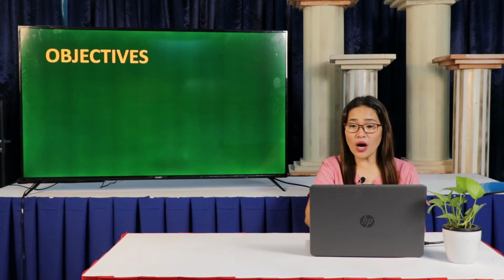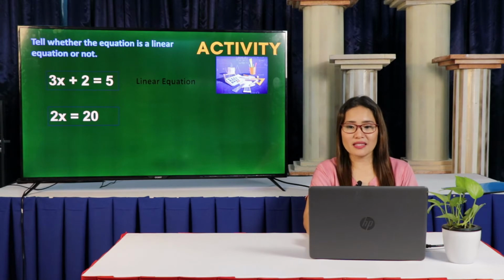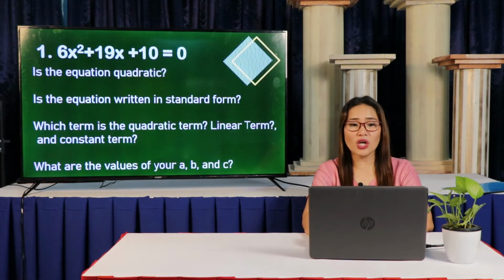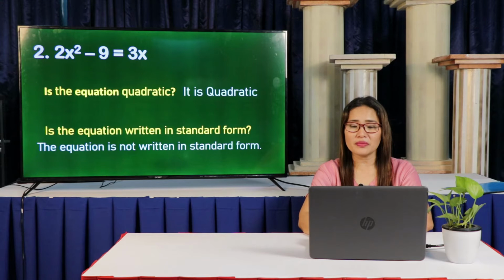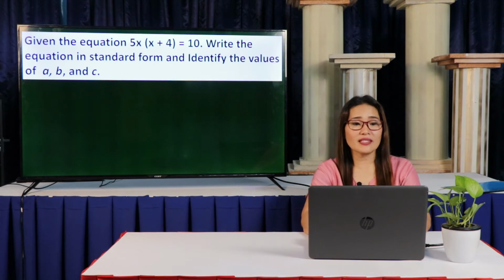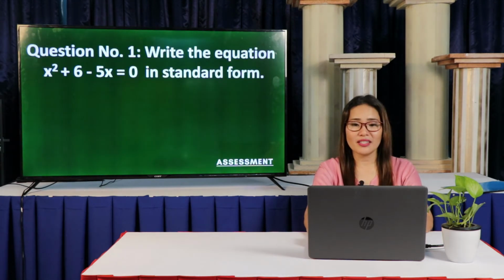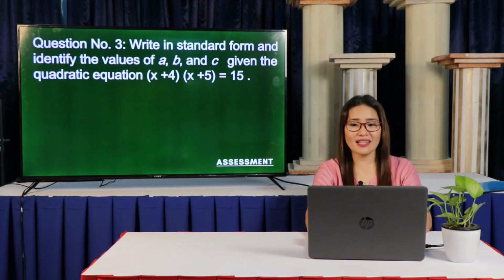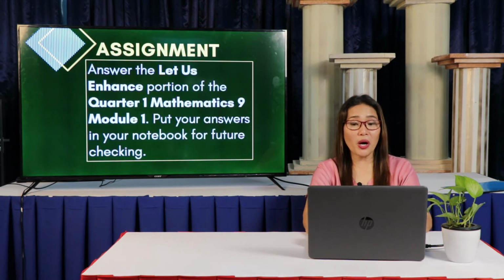MATH 9 (Quarter 1 Module 1) - Illustration of Quadratic Equations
A teleradyo episode based on the SLM module in MATH 9 Quarter 1 Module 1  entitled "Illustration of Quadratic Equations".